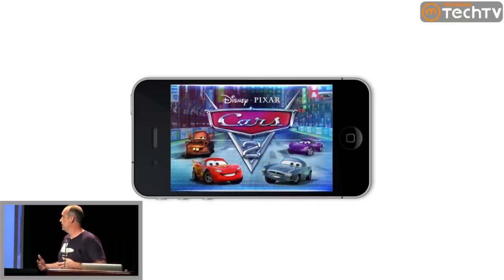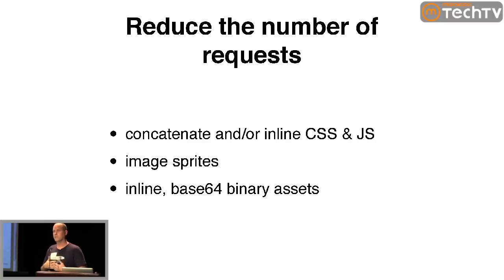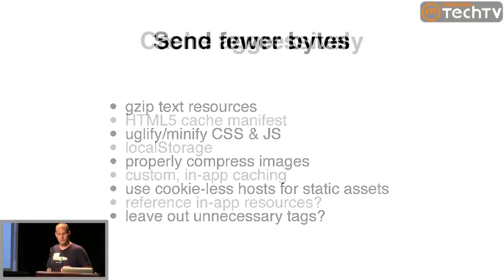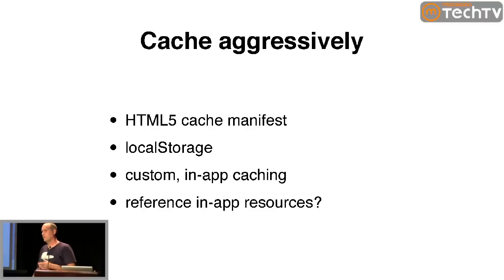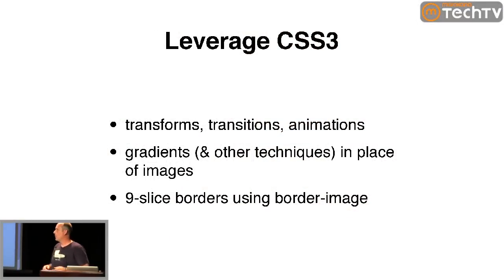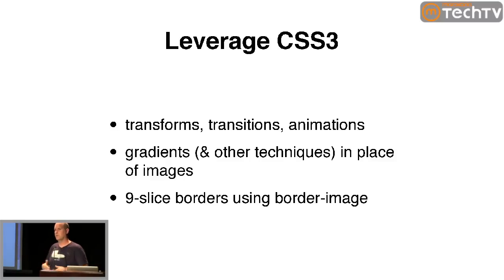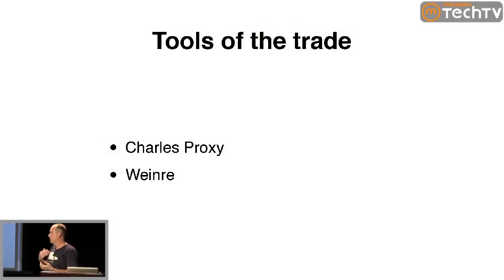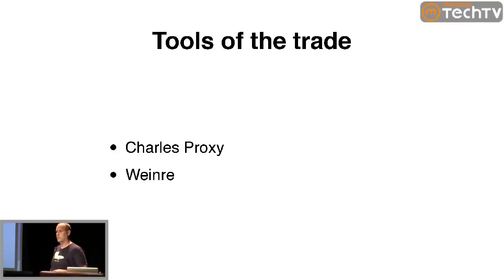Mobile Webkit Tools & Customization with Andrew Hedges of Tapulous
Tapulous builds awesome mobile games, and lead front-end engineer, Andrew Hedges is going to talk about how they're using mobile webkit to leverage web views for many of the social components inside their games.